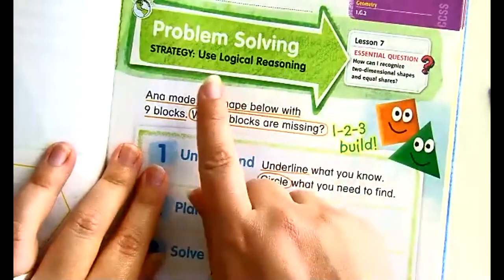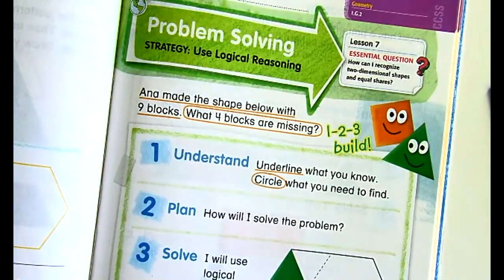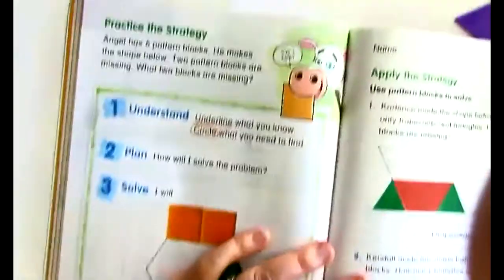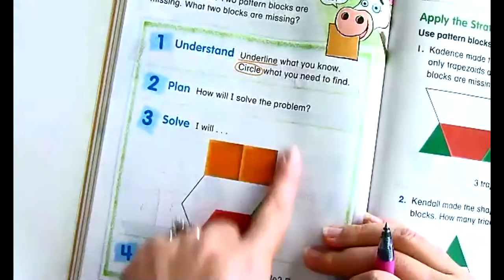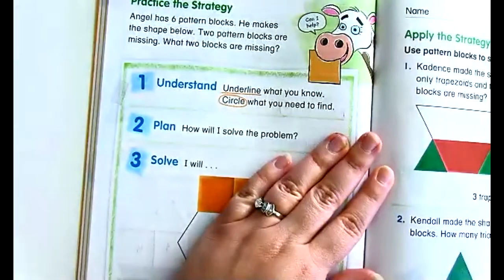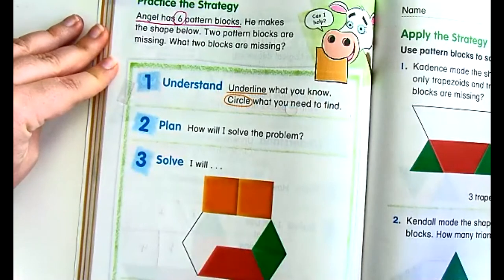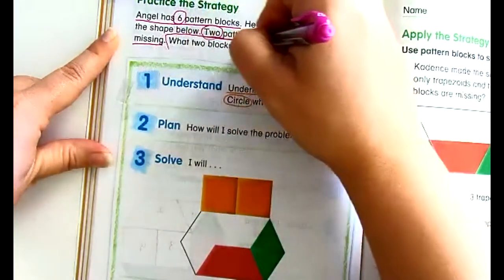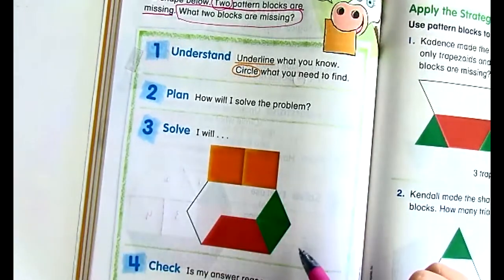MyMath 1st Grade Chapter 9 Lesson 7